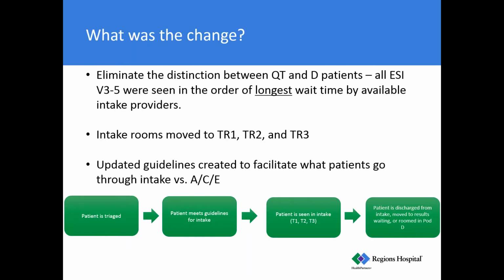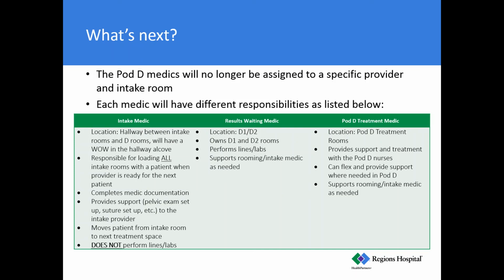Phase 2 Medic Role Implementation 09252018